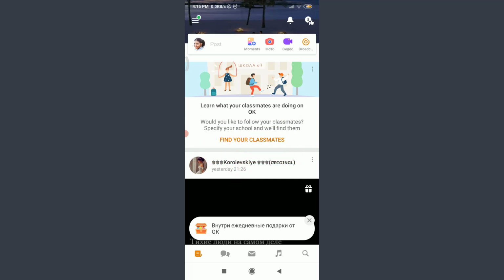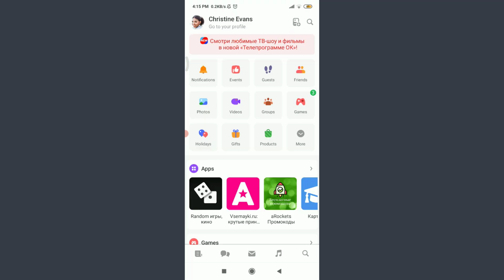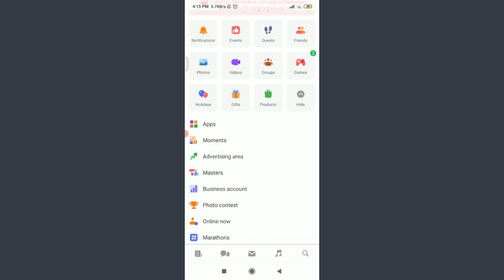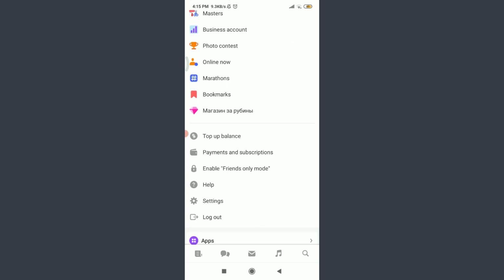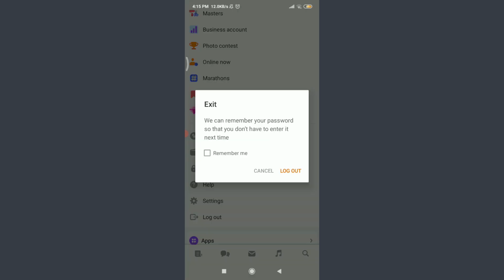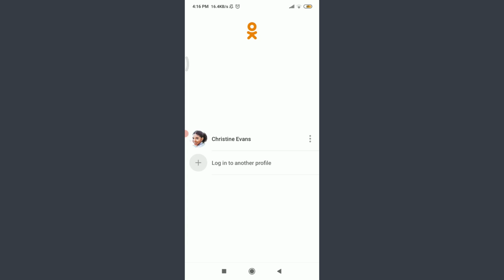How to Log Out of OK Ru app | Sign Out ok.ru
In this video I will guide you in step by step process on how to log out of your ok ru account on the OK app.

STEPS REGARDING :
1.
2.
3.